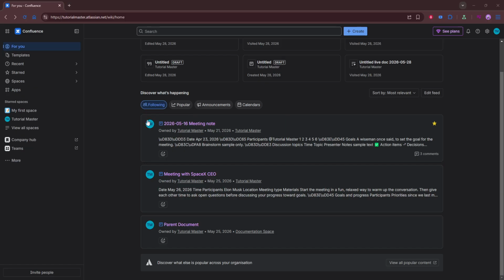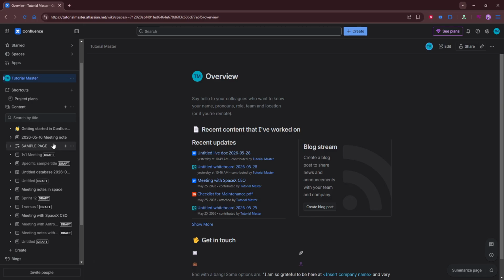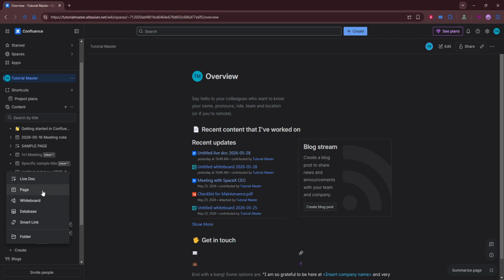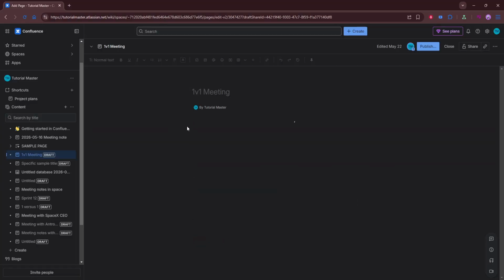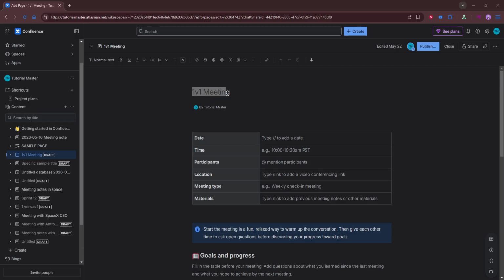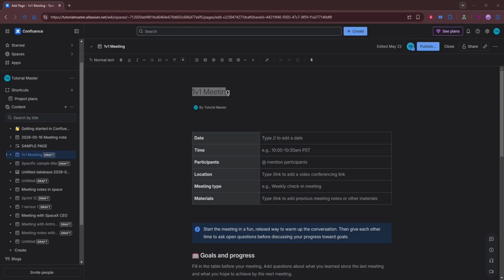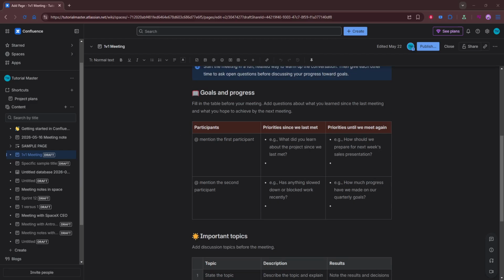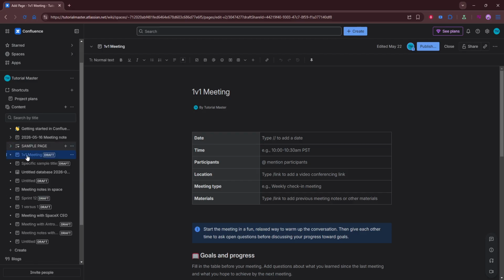How To Use Confluence For Beginners [How To Guide 2026]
In today's video we cover How To Use Confluence For Beginners [How To Guide 2026]